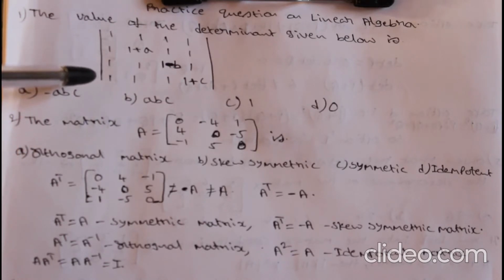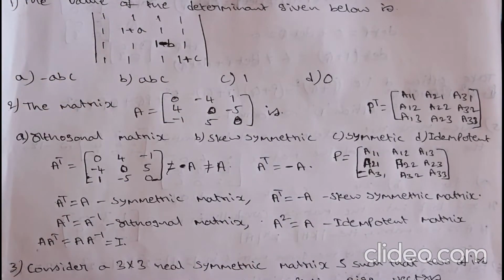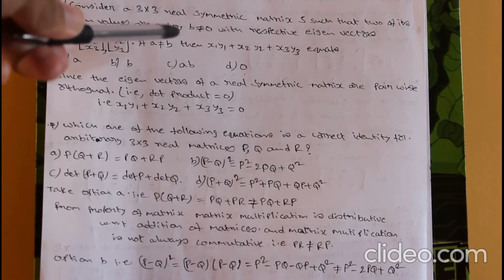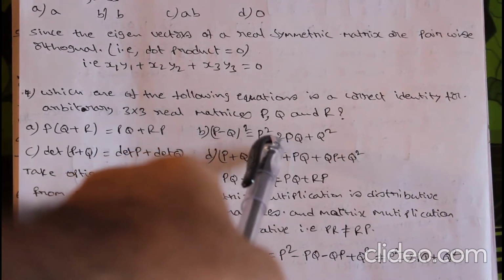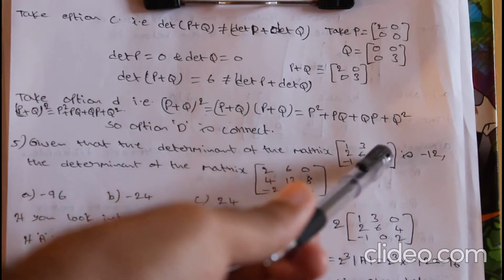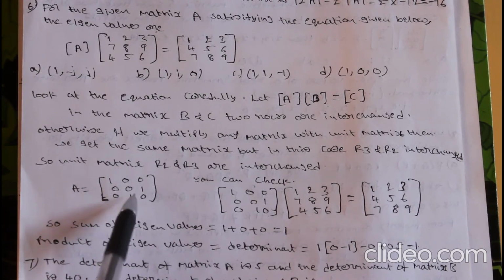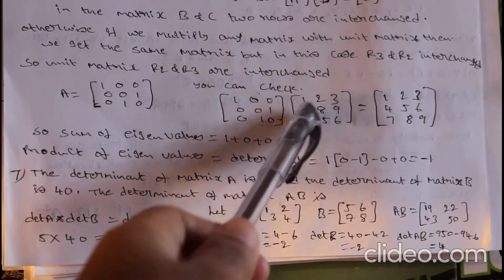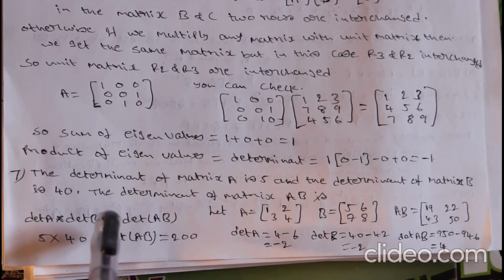Previous GATE exam questions based on properties of Matrices - GATE exam - Engineering Mathematics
Previous GATE exam questions based on properties of Matrices